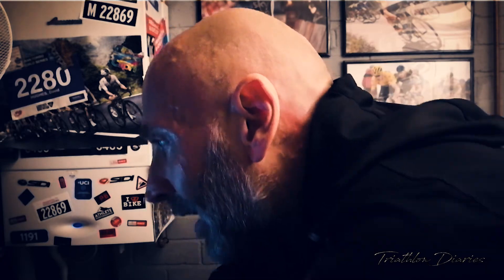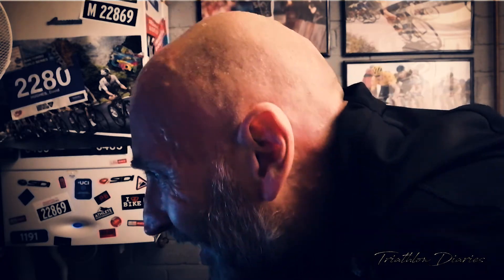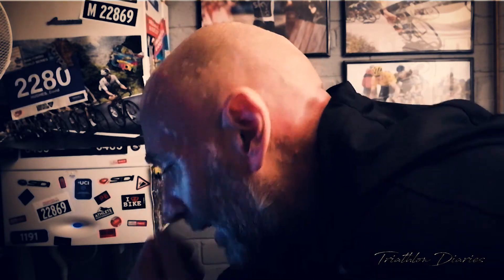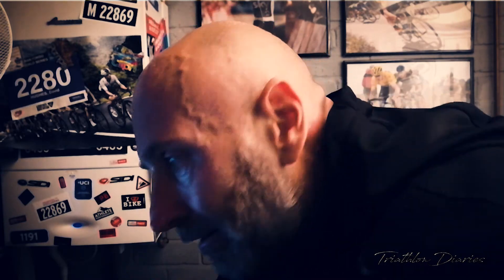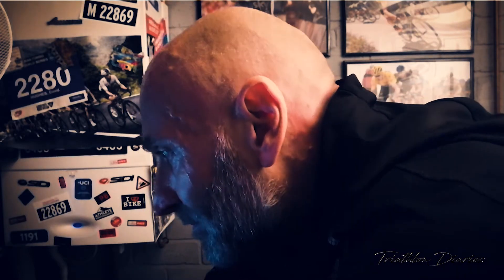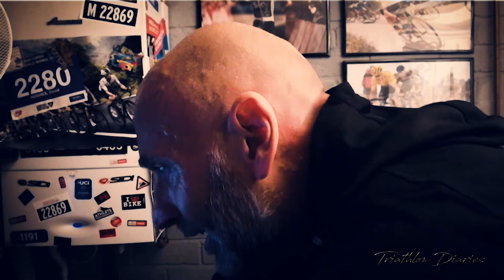Putting A Wetsuit On For The First Time | Triathlon Diaries | Triathlon Vlog 61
Daily Triathlon vlog video diary documenting my transition from 48 year old Veteran Road Racer to Age Group Triathlete...
The idea is to film a no frills, one take 5 minute video every day to capture anything and everything i experience as i make my way through my first year of Triathlon and strive toward the eventual goal of competing at an Iron Man event when i reach the age of 50...